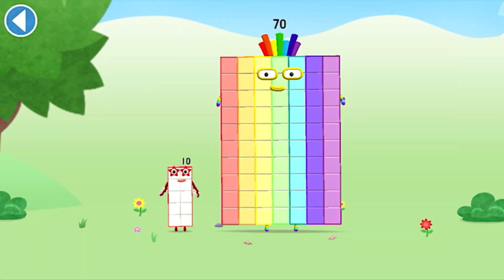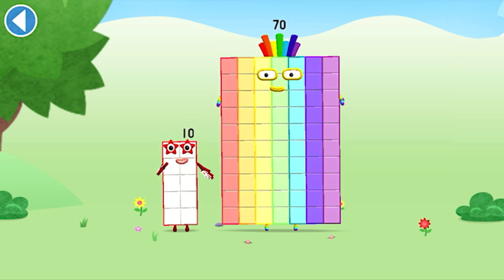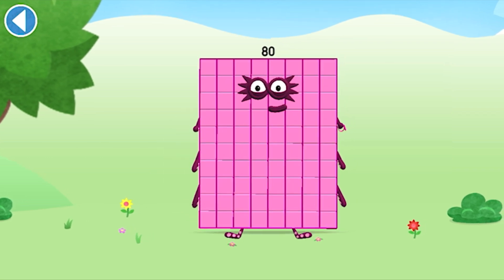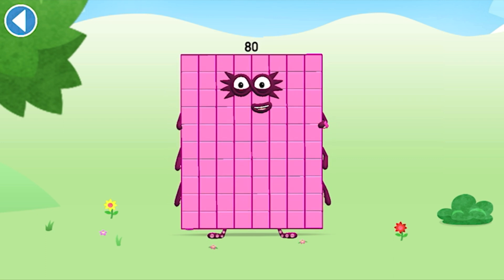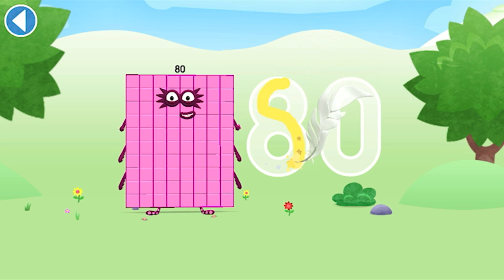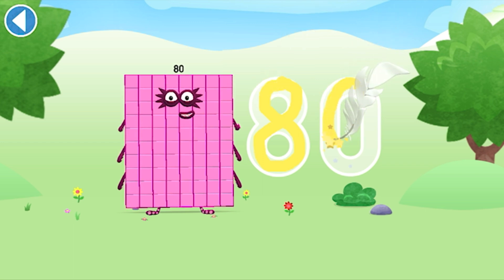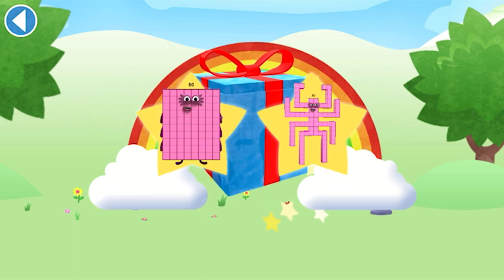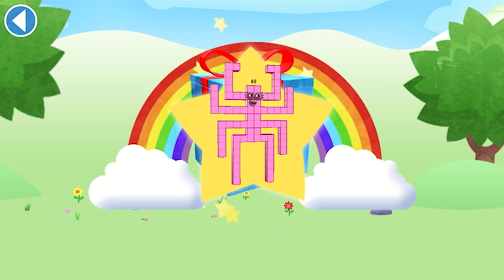Numberblocks World App | Meet Numberblocks Eighty | Number 80 | Learn Tracing | Educational Game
Learn number tracing and very Basic math in numberblocks world app 2022. Meet numberblocks eighty and learn all about number 80.

1, 2, 3 − Let’s go!

1. Maths is SO much easier when you can see how it works. 100+ episodes bring hundreds of essential number skills to life with big visuals and amazing animation, from your first encounter with One to mini-musicals, classic comedy, song-and-dance numbers and a nail-biting escape from the double dungeon of doom, your child can enjoy a choice of numeracy-led adventures.

2. An educational learning journey packed with numeracy games and regular quizzes to show how well your little learner has mastered each step.

3. Created together with experts from the NCETM (National Centre for Excellence in the Teaching of Mathematics) and presented in levels that help children progress through the different stages of number skills, Numberblocks is compatible with all early years curricula.

4. This app is fun, educational and safe, being COPPA and GDPR-K compliant.

5. All presented through a safe, 100% ad-free, digital world for your child to explore.

** Featuring… **

** Numberblocks Subscription **